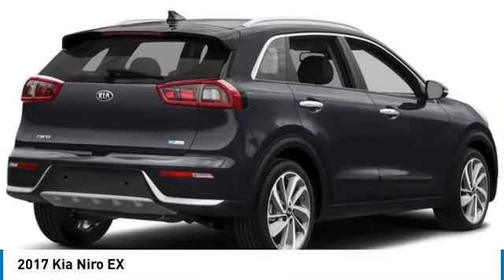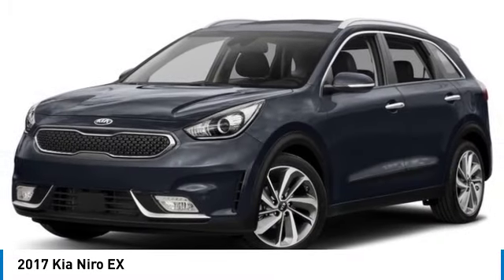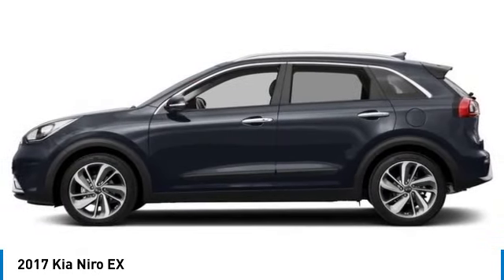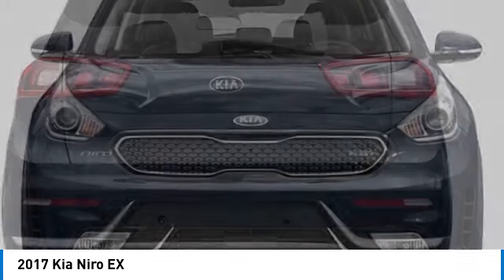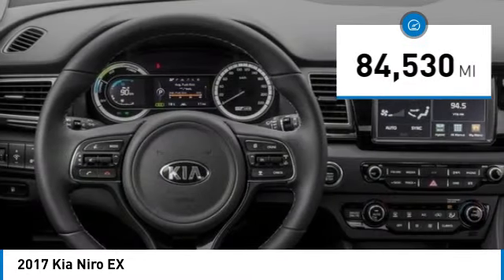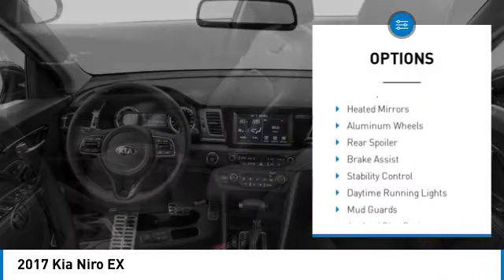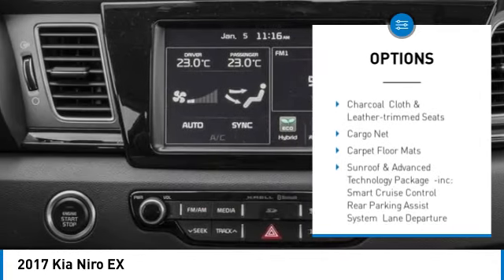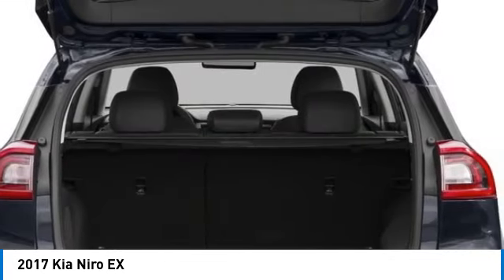2017 Kia Niro Inver Grove Heights,St Paul,Minneapolis 26834A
2017 Kia Niro EX

Heated Leather Seats, Sunroof, Apple CarPlay, Satellite Radio, Alloy Wheels. Hybrid Fuel, SUNROOF & ADVANCED TECHNOLOGY PACKAGE... MP3 Player. EPA 46 MPG Hwy/51 MPG City! CARFAX 1-Owner. EX trim. Sunroof, Heated Leather Seats READ MORE!KEY FEATURES INCLUDELeather Seats, Hybrid Fuel, MP3 Player, Satellite Radio, Apple CarPlayEXPERTS ARE SAYINGEdmunds.com explains Braking feels completely natural under normal conditions, and the switchover from electric regeneration to conventional braking is imperceptible.. Great Gas Mileage: 51 MPG City.COMPLETELY EQUIPPEDSUNROOF & ADVANCED TECHNOLOGY PACKAGE Smart Cruise Control, Rear Parking Assist System, Lane Departure Warning System, Sunroof, Forward Collision Warning, Autonomous Emergency Braking, Front Heated Bucket Seats, 10-way power-adjustable driver seat w/power lumbar support and 6-way adjustable front passenger seatAFFORDABLE TO OWNKia EX with Metal Stream exterior and Charcoal interior features a 4 Cylinder Engine with 139 HP at 5700 RPM*. This Niro is priced $2,300 below J.D. Power Retail.BUY WITH CONFIDENCECARFAX reports that this is a 1-Owner vehicle.MORE ABOUT USLuther Nissan Kia is one of the premier dealerships in the country. Our commitment to customer service is second to none. We offer one of the most comprehensive parts and service department in the automotive industry. Our primary concern is the satisfaction of our customers. Our online dealership was created to enhance the buying experience for each and every one of our internet customers. Check whether a vehicle is subject to open recalls for safety issues at safercar.govCheck whether a vehicle is subject to open recalls for safety issues at safercar.gov